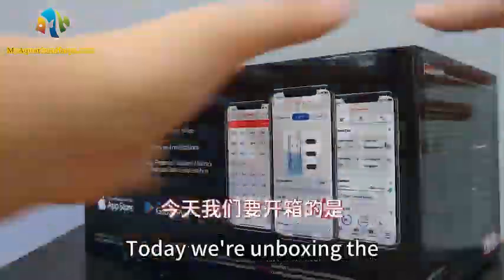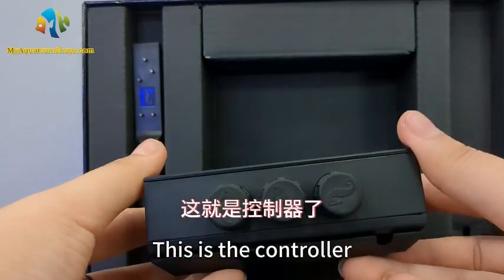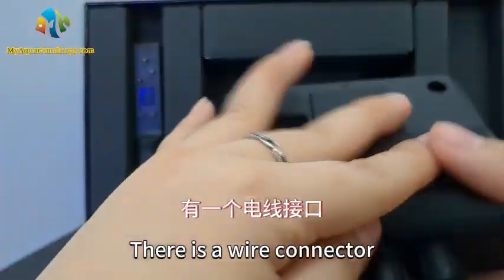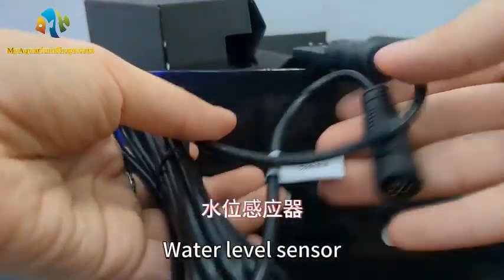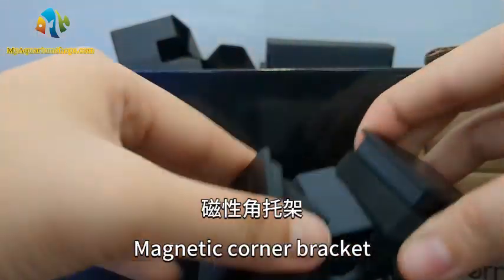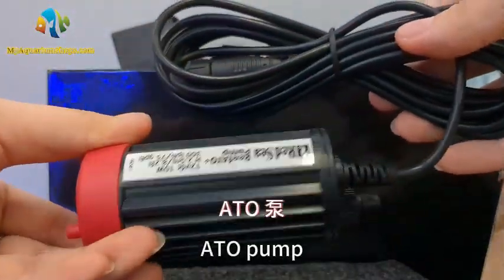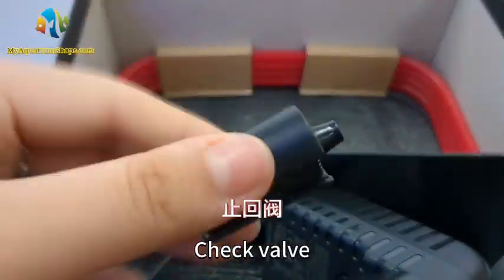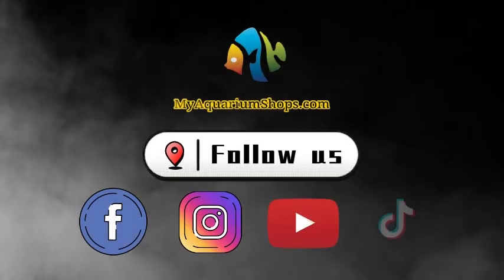开箱Red Sea ReefATO+ Unboxing Red Sea ReefATO+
In this video, we are unboxing the Red Sea ReefATO+